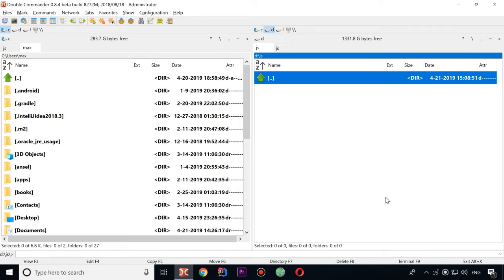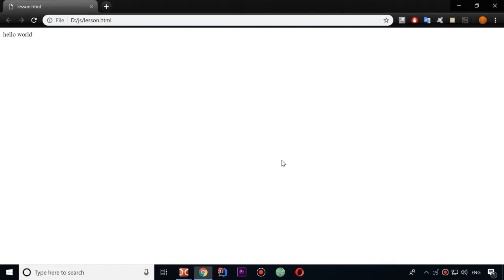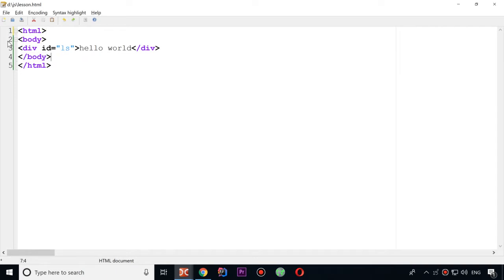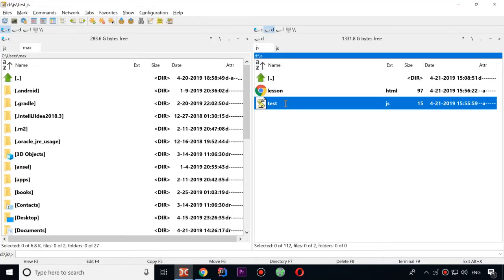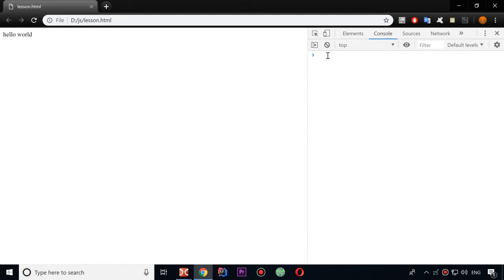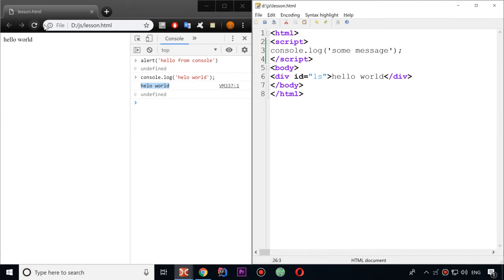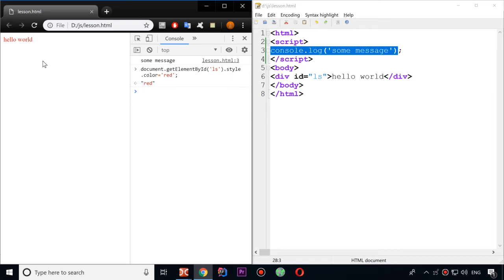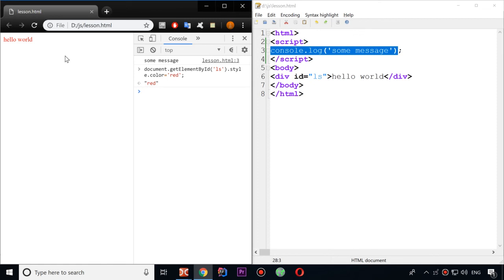JAVASCRIPT + ANGULAR 8 + JQUERY + REACT + NODE + TYPESCRIPT - learn Programming Languages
Best Programming Languages Course
Best web course
You will become guru of web programming,You will get knowledge of web development from basic staff to most elegant solutions,You will answer any question on interviews about web development,You will use this web tools to develop projects from the simplest to real products
Desirable to have basic knowledge of HTML & CSS,This course is provided for the full study of web development with using JavaScript, jQuery, NodeJs, React, TypeScript and Angular 8. Course is suitable for people who are not familiar with this frameworks, and for those who have already worked with them. You will be able to fully explore this technologies, from the very basics to the more advanced nuances associated with the use of them. At the end of this course, you will learn how to fully use this technologies and be able to use it in various real-world projects.,Anyone who wants to learn JavaScript JQuery NodeJs React NodeJs and Angular,Anyone who wants to learn JavaScript JQuery NodeJs React NodeJs and Angular